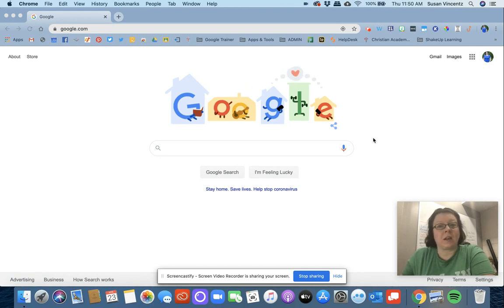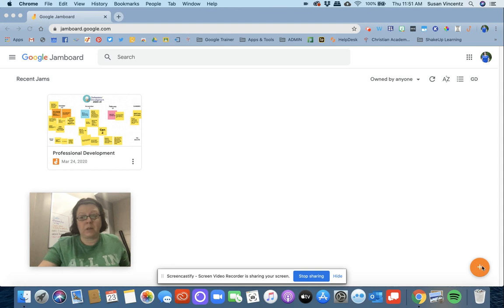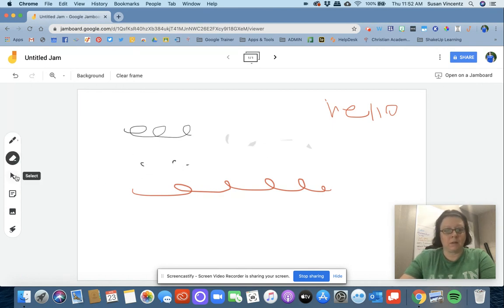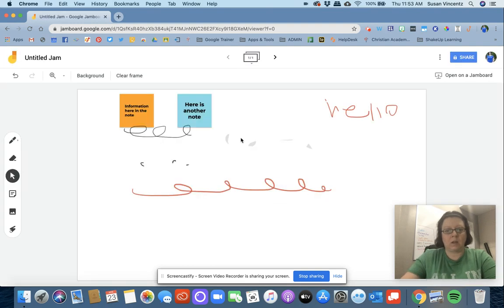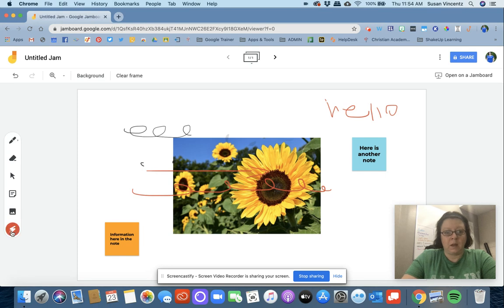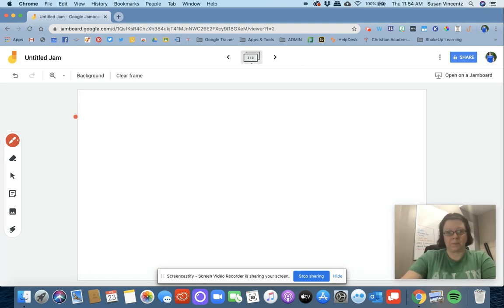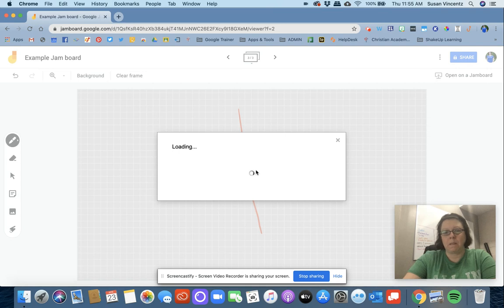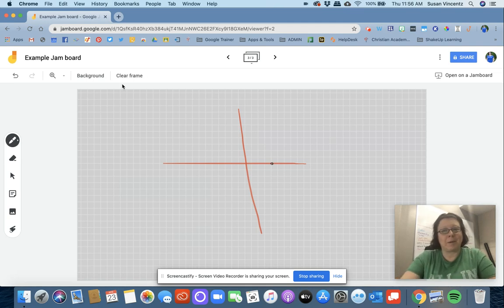Jamboard Demo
Jamboard Demonstration